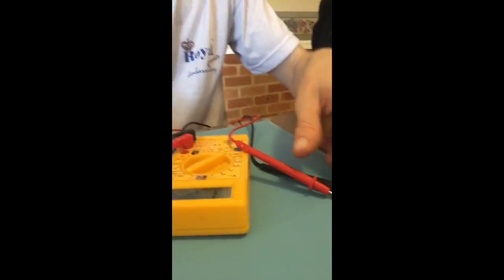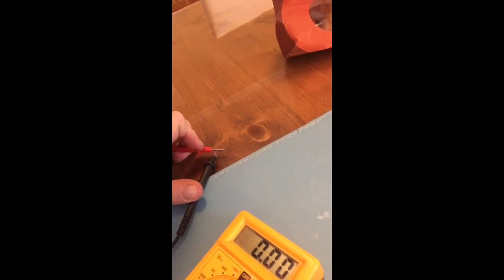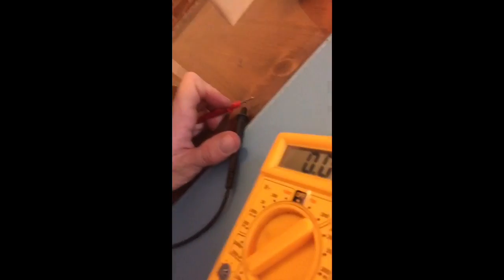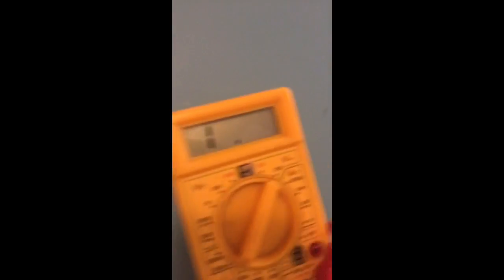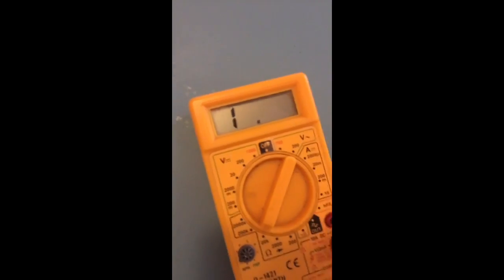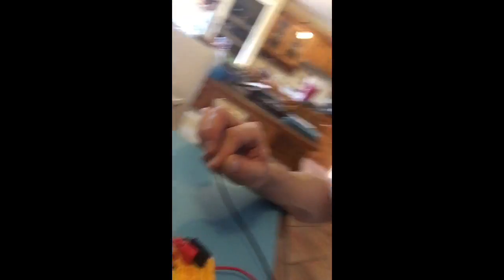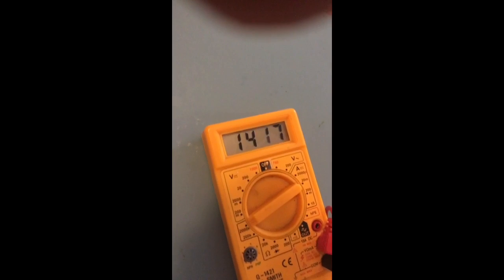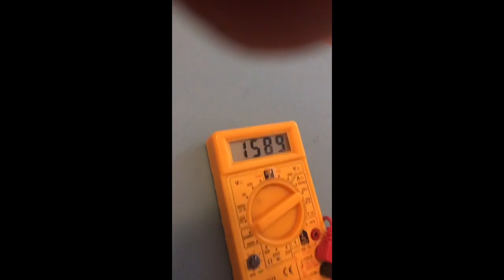Why a 12V car battery can't electrocute you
There is a strong belief that it's not the volts that kill a person, it's the amps. Well here's the issue: you can't have amps without supplying volts. Here I walk through why 12V isn't enough to electrocute a person, and demonstrate by bridging the terminals of my car battery through my body.